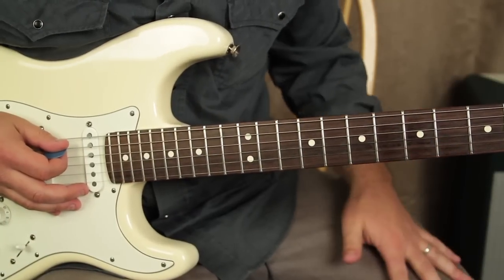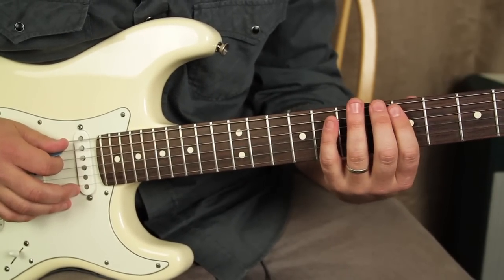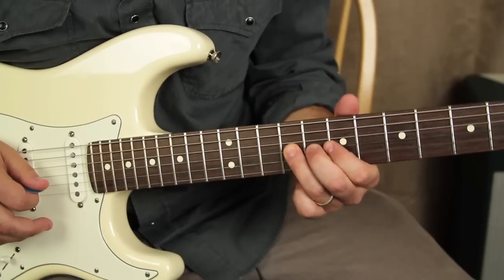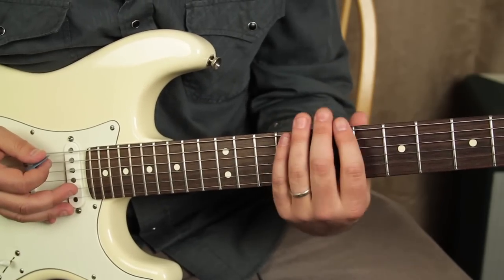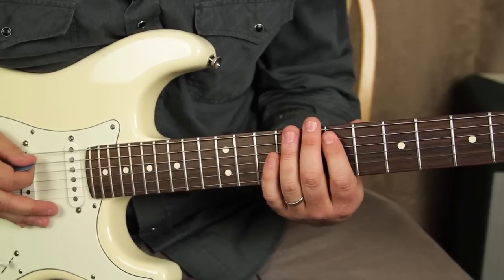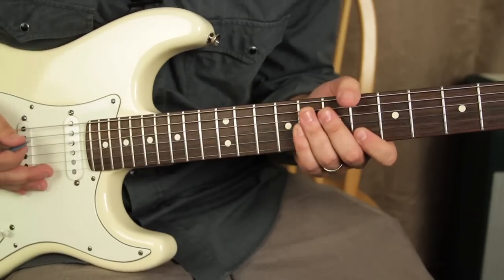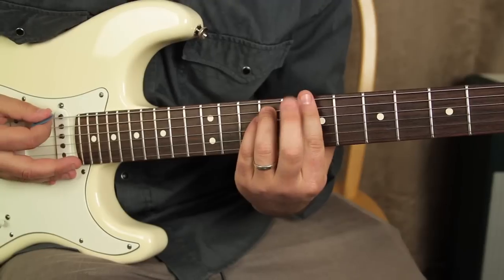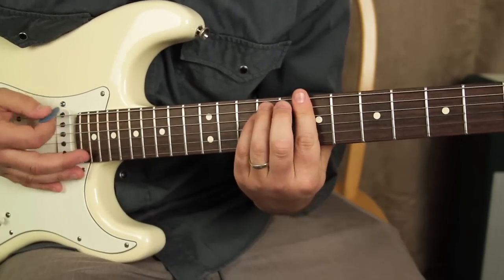Red Hot Chili Peppers - Can't Stop - How to play on Guitar - Guitar Lessons Frusciante Fender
Red Hot Chili Peppers - Can't Stop - How to play on Guitar - Guitar Lessons Frusciante Fender marty schwartz tutorial